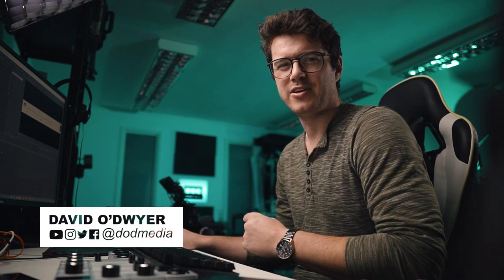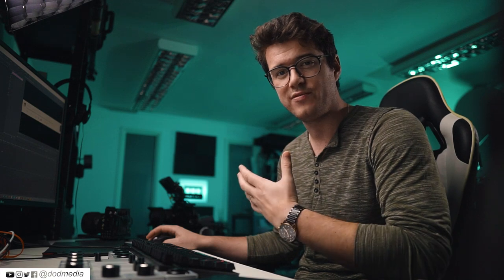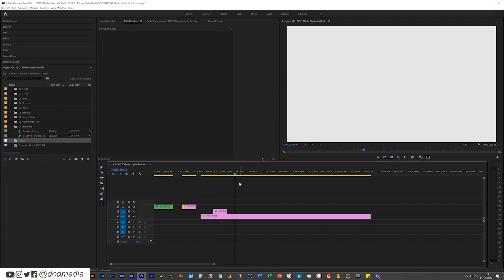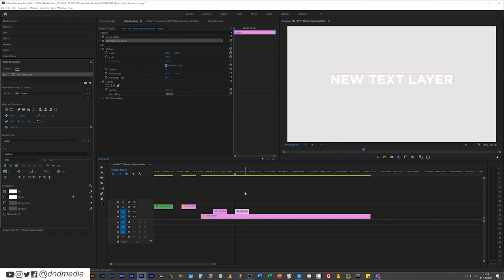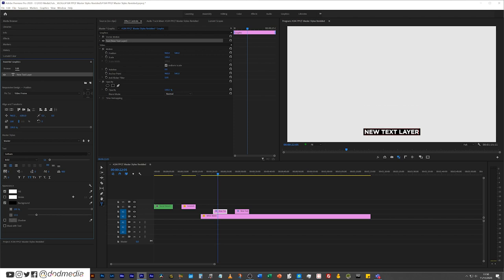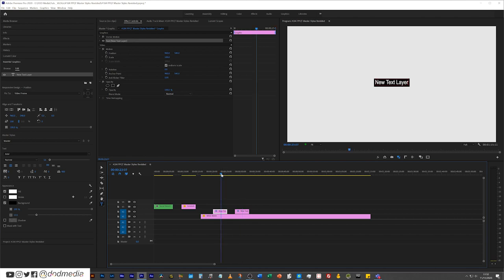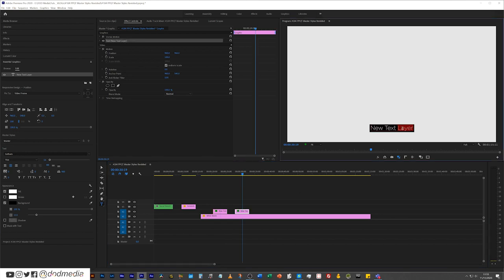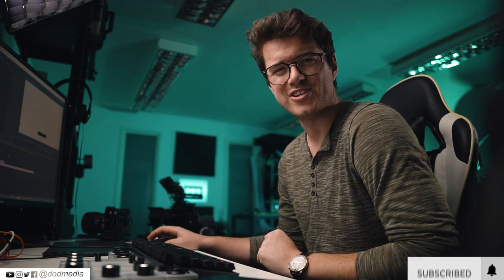Master Text Styles // Premiere Pro Quick Tips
In this Premere Pro Quick Tips I run you through how to set up a Master Text Style in Premiere Pro, and how to get around the issue of position not being included in the style.